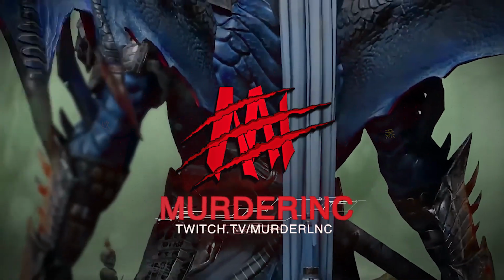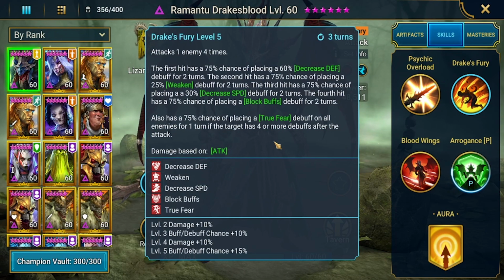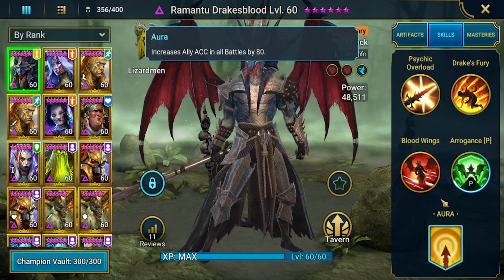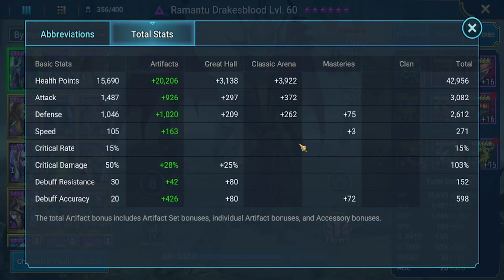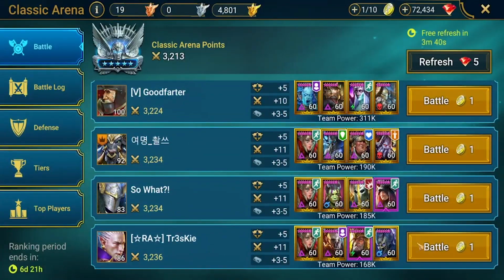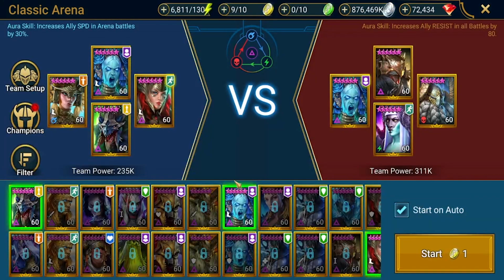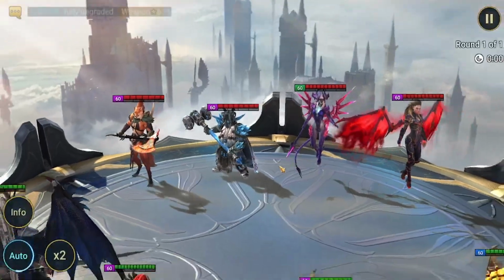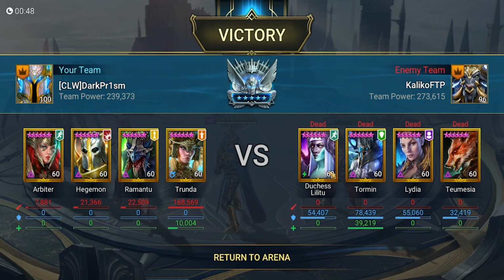How Good is Ramantu Drakesblood? Guide Gameplay and Champion Spotlight I Raid Shadow Legends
00:00 | Intro & Introduction in to the video
00:41 | Skills & My Thoughts
04:04 | How I Geared and Masteries (Explanation)
06:40 | Arena Showcase
09:15 | How to Counter Ramantu
12:14 |Conclusion & Outro

🎵 Satara - King 🎶

Raid shadow legends on pc youtube plarium shadow legends raid murderinc raid custom avatars dupe system duplicate system champions
ramantu drakesblood